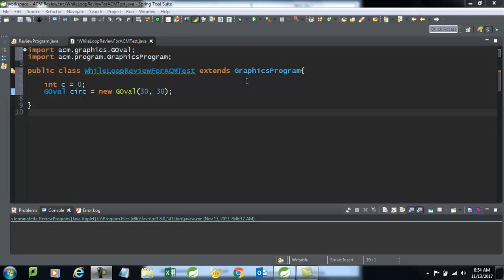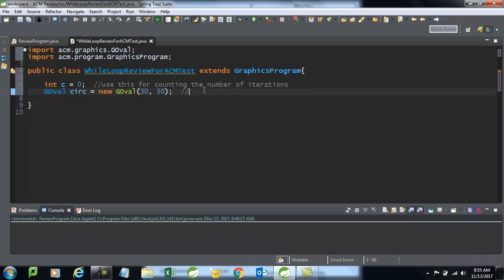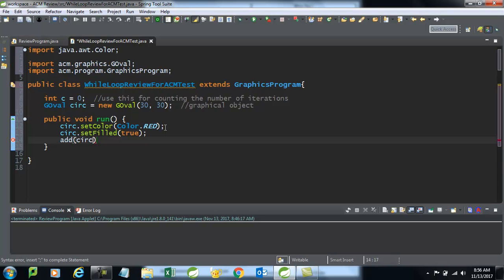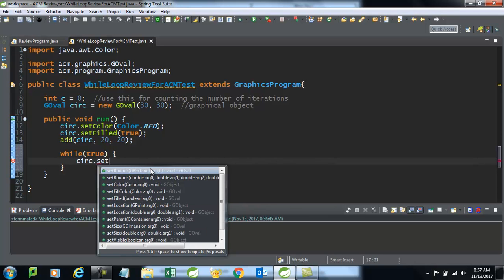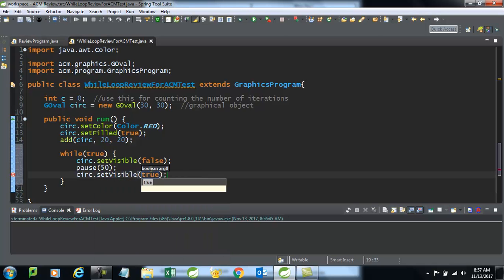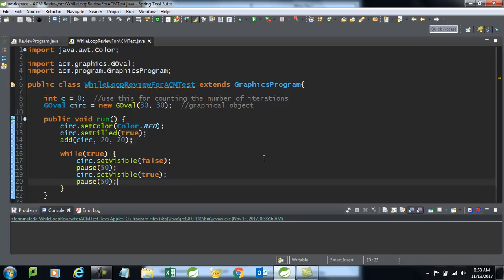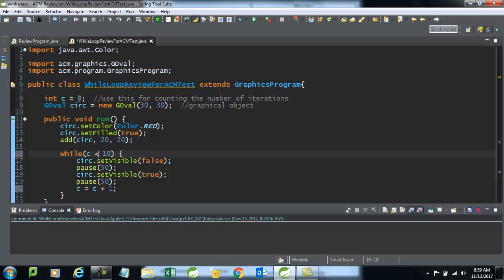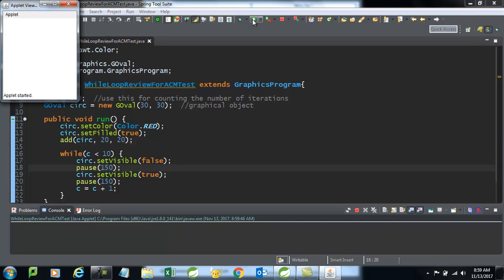ACM While Loop Test Review